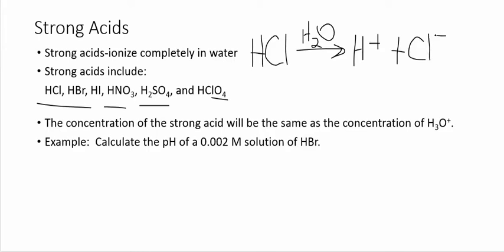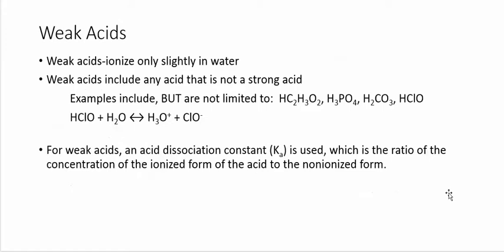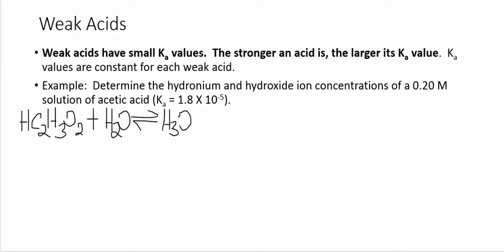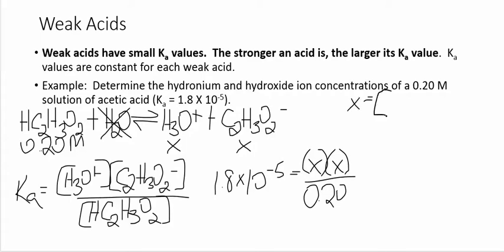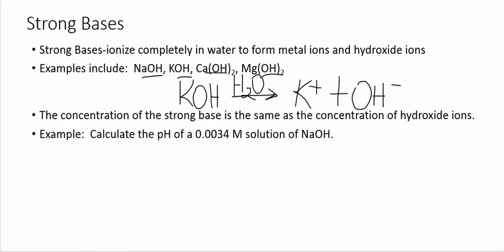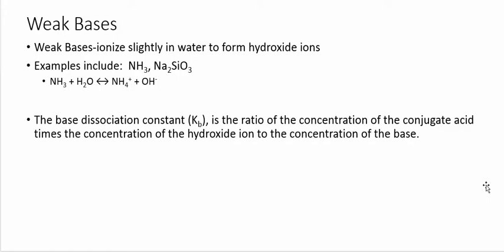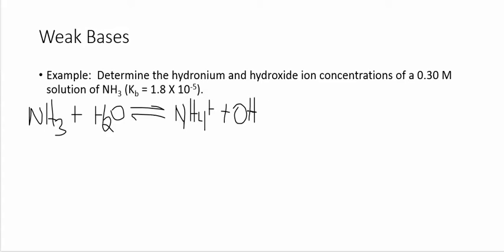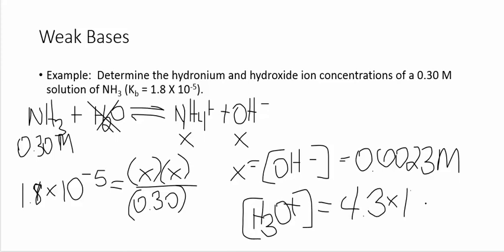19 3 1st part